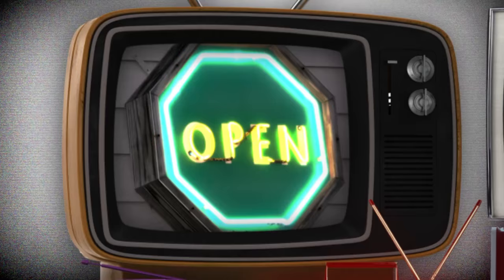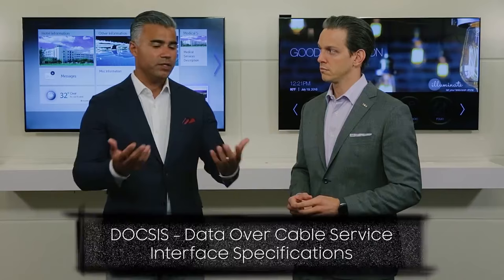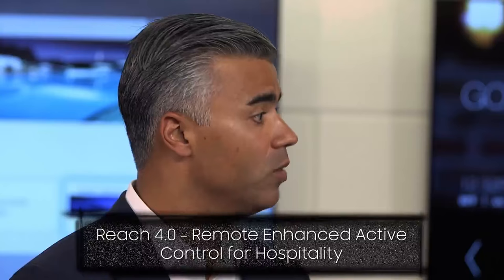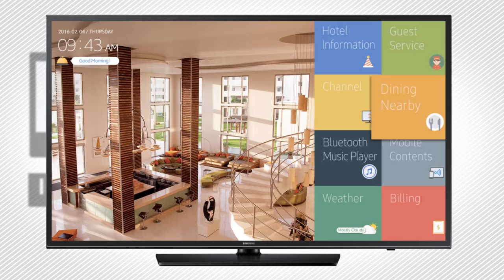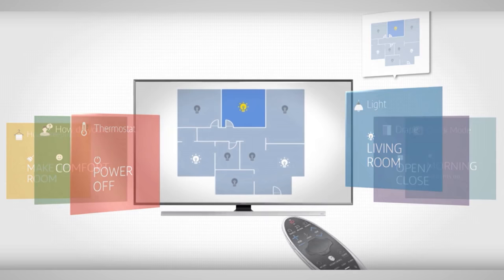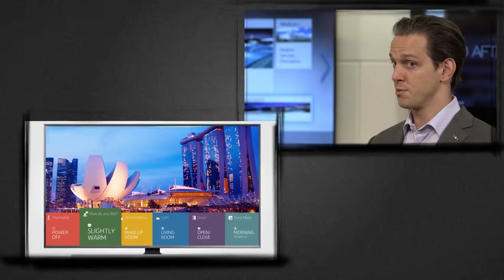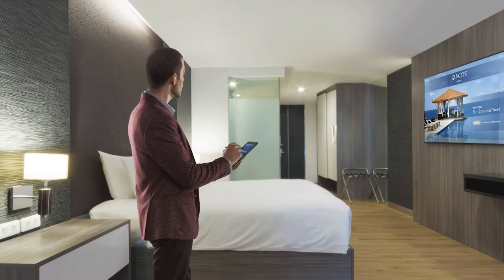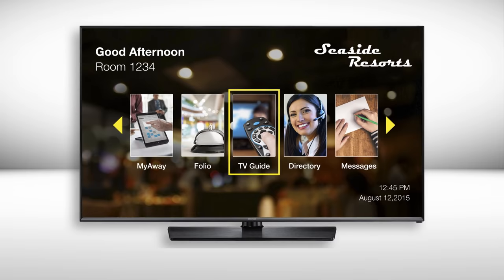Turning Hotel Rooms Into Smart Rooms | SBTV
Guest expectations have never been higher when it comes to their in-room entertainment, service and room-control experience. Samsung products enable hoteliers to turn any guest room into a smart hotel room with a range of innovative solutions. A hotel with a cable infrastructure can create the custom, personalized brand experience guests crave with easy-to-use and manage Smart TV products ÛÓ and save money in the process. And a smart hotel room can get even smarter with features such as wireless integration with in-room controls and development platforms that enable popular features like video on demand, digital video recording and mobile device integration that makes it easy to add exciting third-party applications as they emerge.

With Smart TVs and other cutting-edge hospitality technology products, hotels can put guests in control of their experience and stand out from the competition.